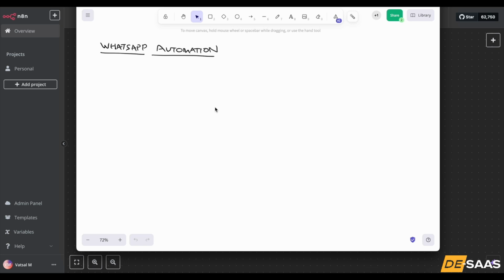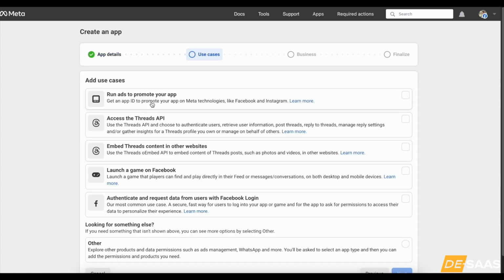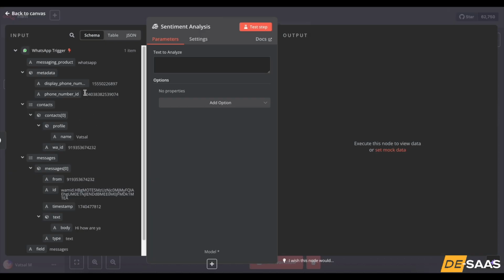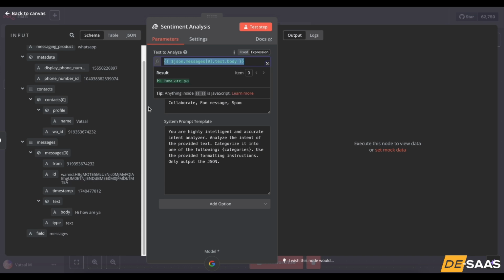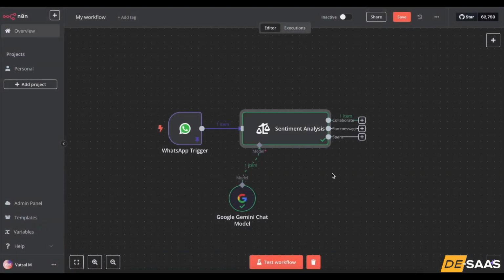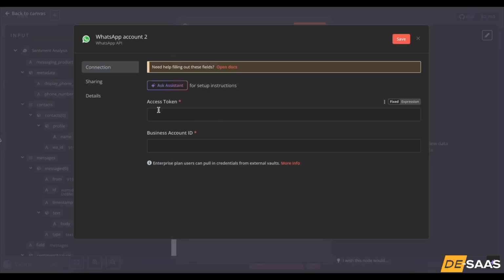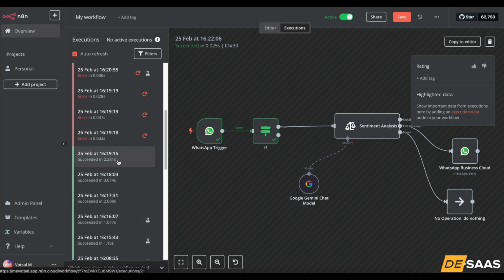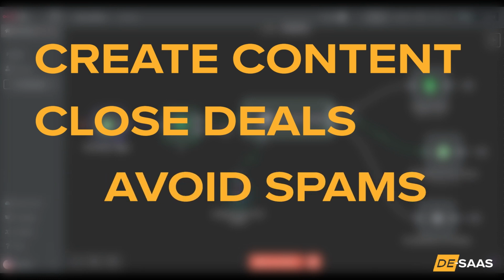This AI Agent responds to your Whatsapp DMs – No Code Needed!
I'll show you how to automatically filter WhatsApp messages using n8n and Google Gemini AI. We'll categorize messages into:
✅ Collaboration Opportunities
✅ Fan Messages
✅ Spam

Step 1: Set Up the WhatsApp Business Cloud Trigger
Add a WhatsApp trigger node.
Get Facebook Developer credentials.
Walk through App ID & App Secret setup.

Step 2: Add Google Gemini AI for Intent Analysis
Explain how AI identifies message intent.
Create a sentiment analysis node
Customize categories: Collaboration, Fan Message, Spam.

Step 3: Handle Different Message Types
Collaboration Messages → Forward to Google Sheets.
Fan Messages → Send auto-reply via WhatsApp.
Spam Messages → Ignore.

Step 4: Fix Common Errors & Debugging
How execution logs work in n8n.
If-condition node to prevent errors from empty messages.

Step 5: Activate & Test Your Workflow
Click "Save" & "Activate".
Send a test message.
Verify outputs in Google Sheets & WhatsApp.

🔗 Resources Mentioned:
 Facebook Developer
 Google AI Studio
 N8N